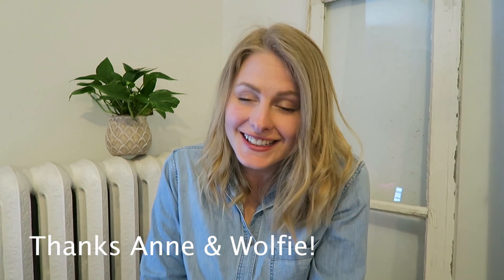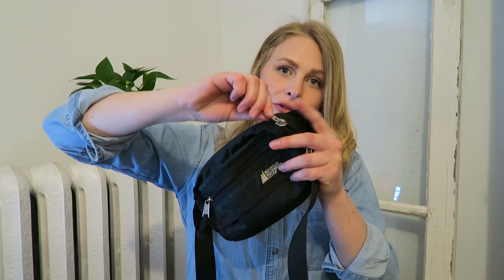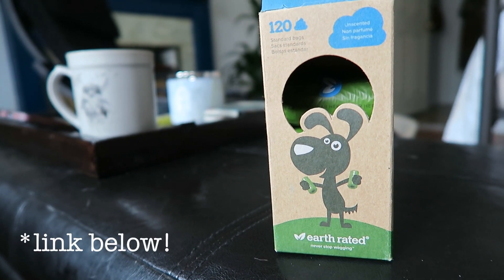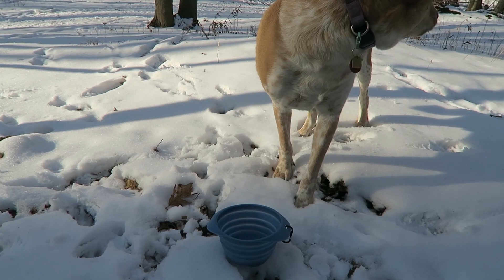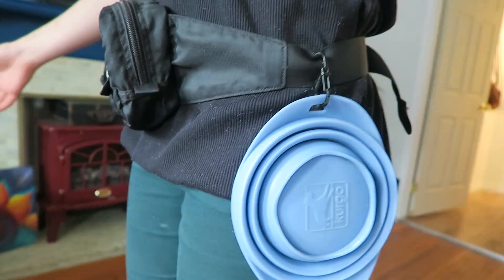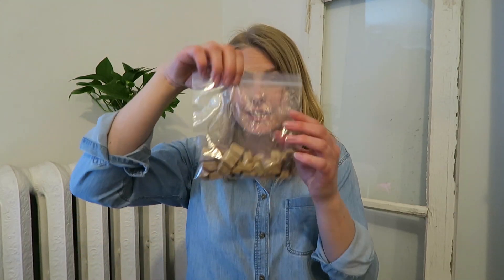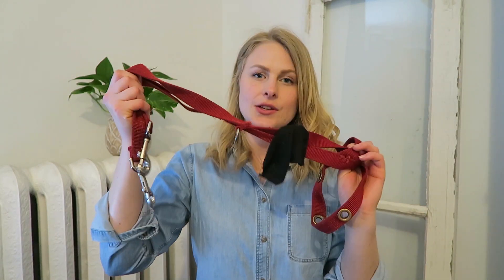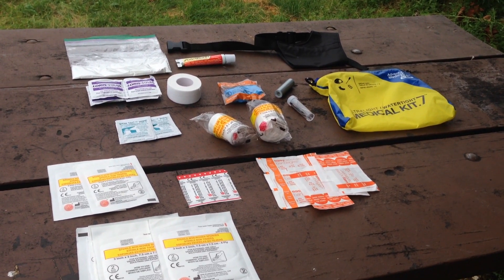What's in my DOG WALKING bag?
When I'm walking dogs I take a few things with me to make sure that the experience is smooth and joyful for everyone. Over the years I've adjusted the things that I bring with me, from the pack itself to the objects inside, and I think that I've finally got the right combination.

Links below to the things inside my bag!

xoxo Jackie & Django

↠ Do you have a burning question that you want to know the answer to? Leave it in the comment's section below and I'll answer or make a video about it!

»THE ITEMS IN MY BAG:

Pack
(not the same, but similar)

Water Dish

↠MY FAVORITE DOG TRAINING BOOKS↞
The Genius of Dogs by Brian Hare and Vanessa Woods
The Perfect Puppy by Gwen Bailey
Inside of a Dog by Alexandra Horowitz
On Talking Terms with Dogs: Calming Signals by Turid Rugaas
Explaining in Plain English how dogs learn and how best to teach them by Pamela J. Reid
Understanding and Curing Behavioral Problems in Dogs by Dr. Nicholas Dodman
Puppy’s First Steps: A Proven Approach to Raising a Happy, Healthy, Well-Behaved Companion by Faculty of the Cummings School of Veterinary Medicine at Tufts University